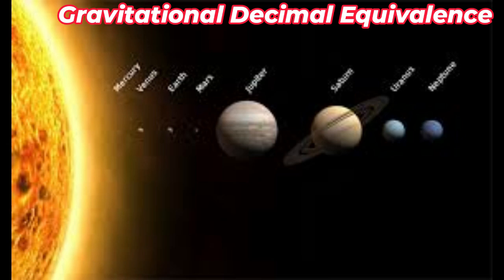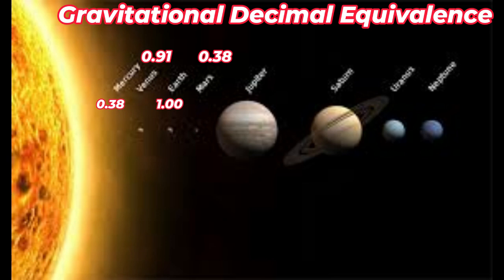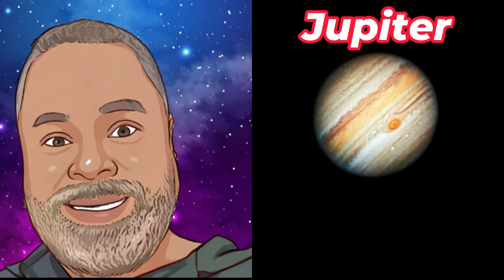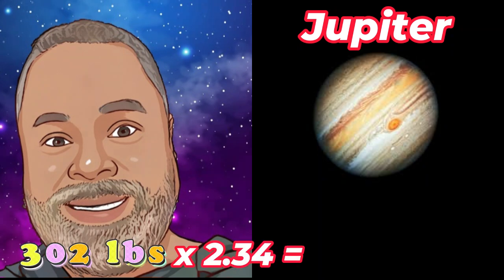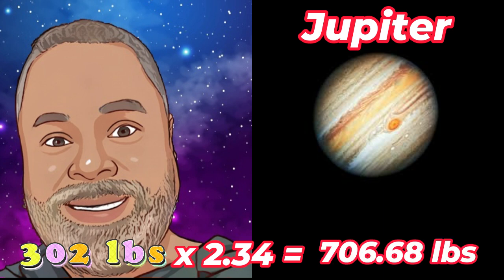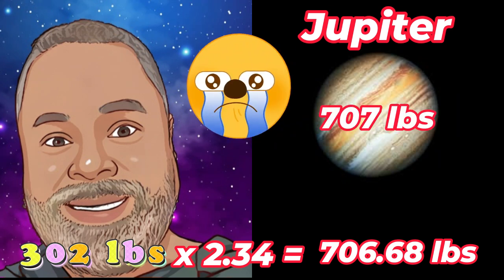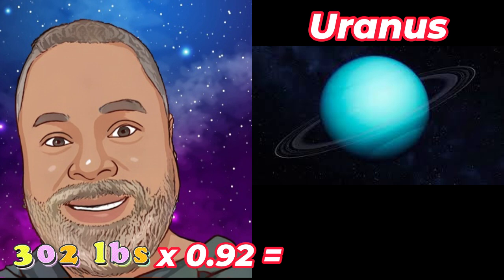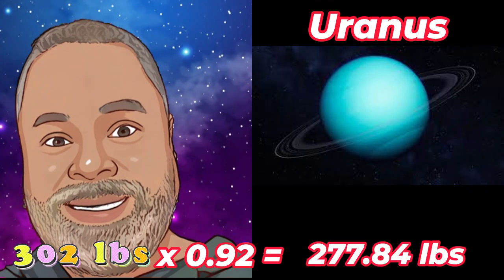My Weight on other planets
Subscribers will learn how to calculate their weight on other planets.  HAVE FUN and EXPLORE!